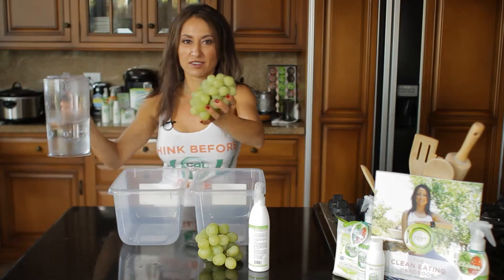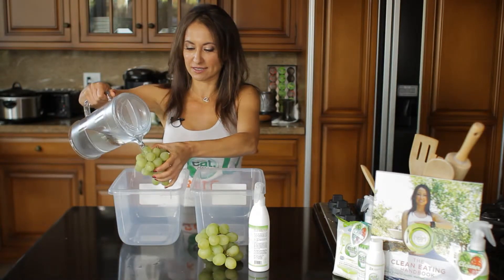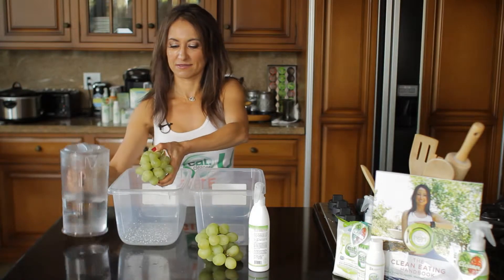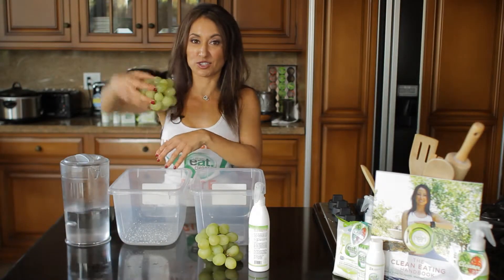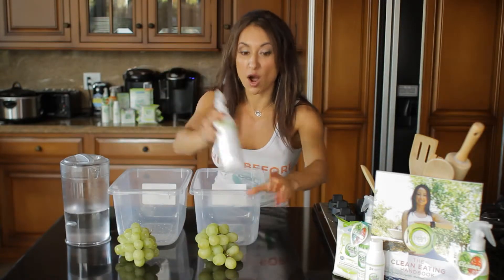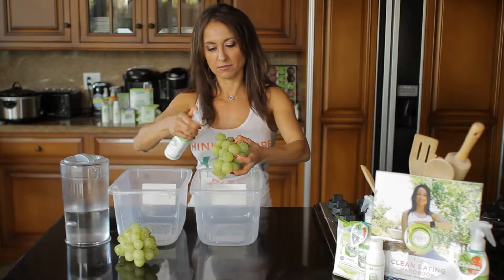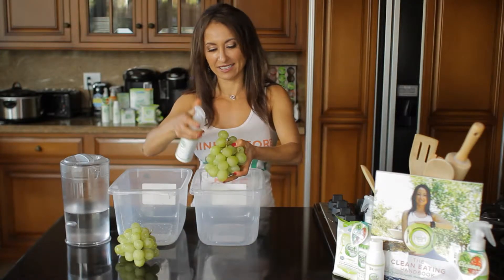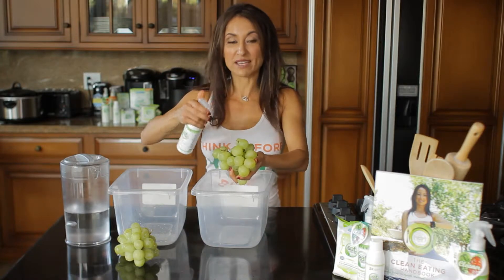Eat Cleaner - Clean those Green Grapes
Hate that waxy build up on your grapes - you all know it! Mareya, creator of Eat Cleaner, shows you how to break through to reveal shiny greens! That's what you should eat!